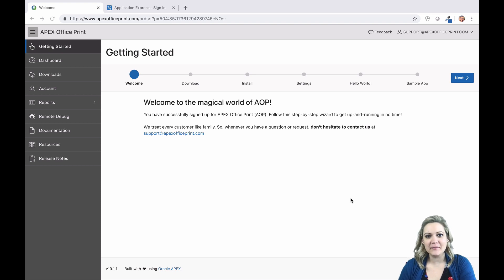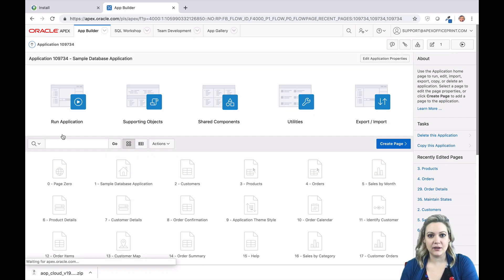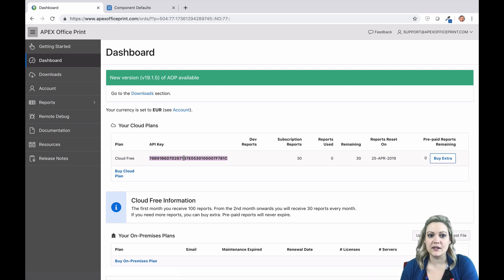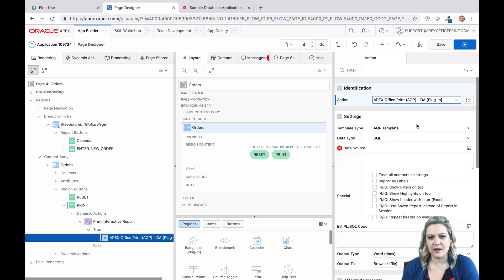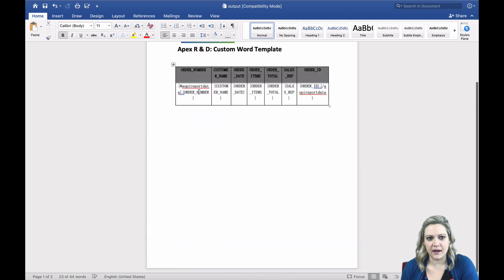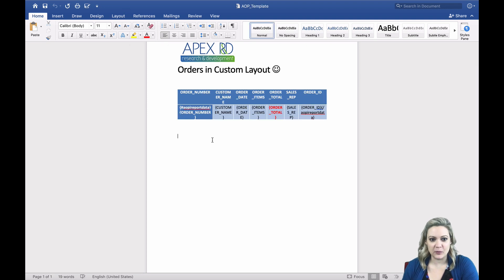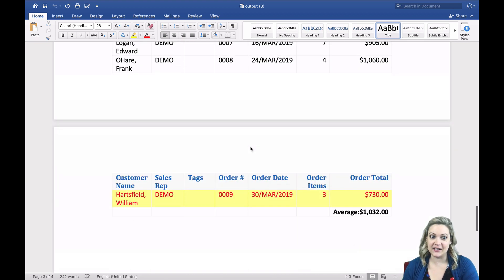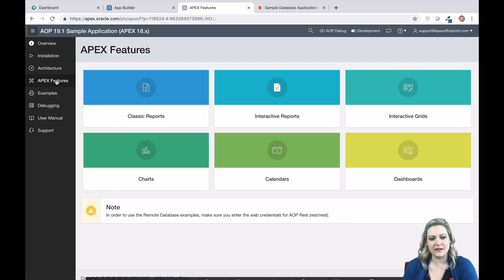Getting Started with the AOP Free Cloud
In this video, we walk you through the process of downloading, installing, and using APEX Office Print with your free AOP Cloud account.